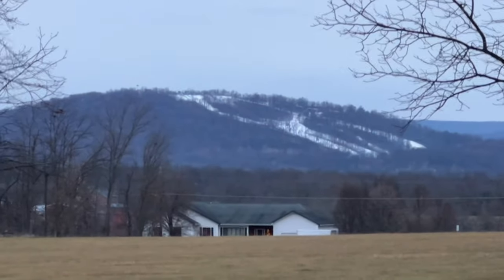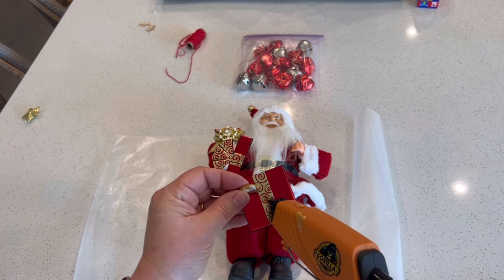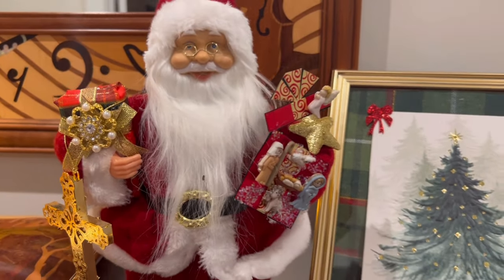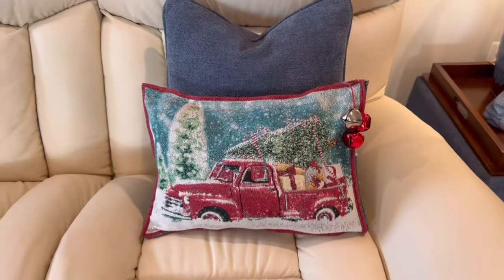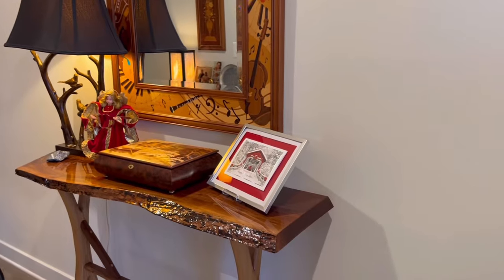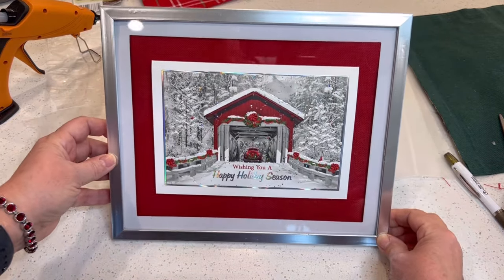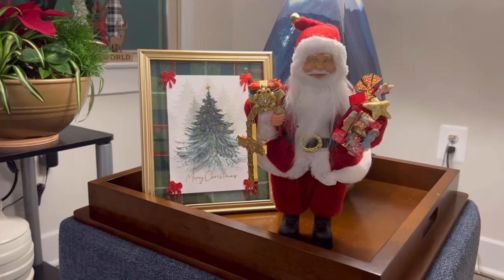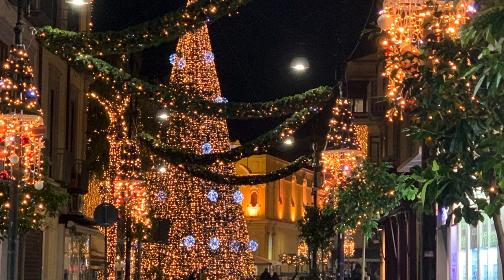NEW Dollar Tree High End Christmas Dupes for Less!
Love the look of beautiful decorations but hate the price?  In this video you will see how to create festive Christmas decorations for just a few dollars apiece using items from Dollar Tree!!